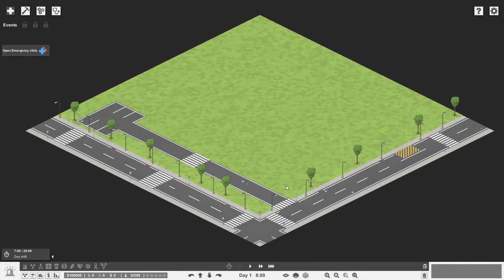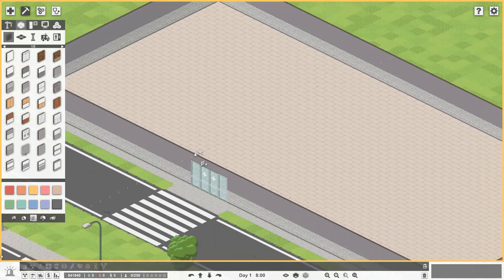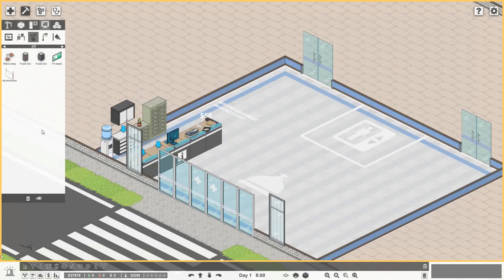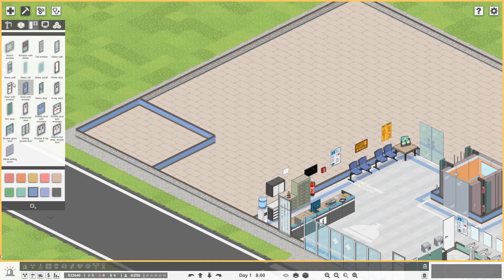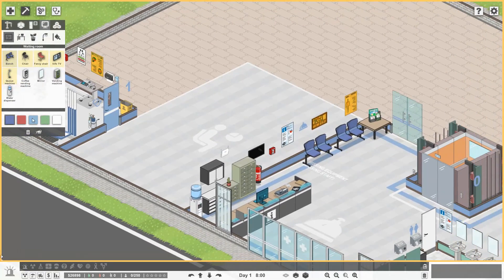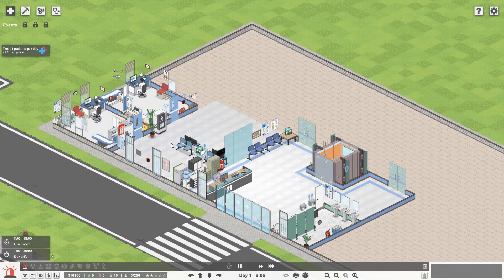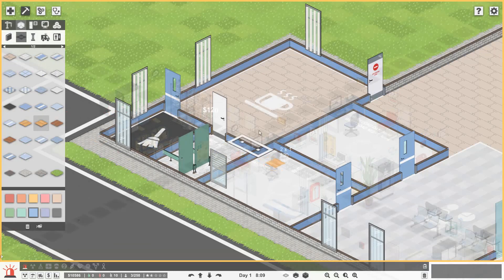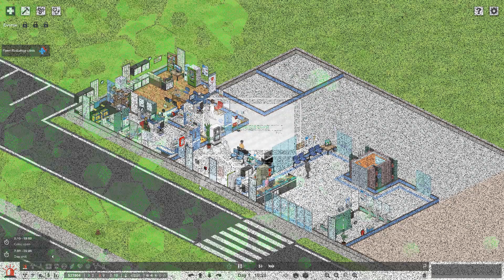Let’s Play Project Hospital - Doctor Mode - New Beginnings 🏥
Today we build a brand new hospital using the Doctor Mode DLC for Project Hospital! 💉

We are also using some amazing mods from the Steam workshop! 😁

"Doctor Mode brings a new game mode to Project Hospital - take over your doctors and oversee their cases, use new handy visualizations of your patient's conditions and activities.
You can create your own employees in character editor and fill their offices with new equipment and decorations. Enjoy more variety in character portraits!
The expansion also brings a new insurance company and objectives, three new customizable difficulty options, quick tutorial and a big campaign level focused on doctor and hospital progress."